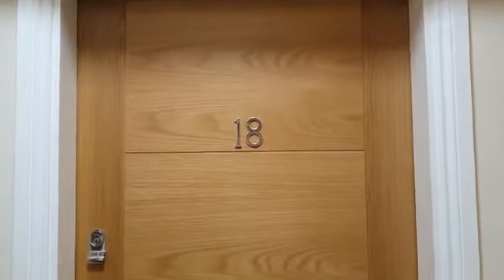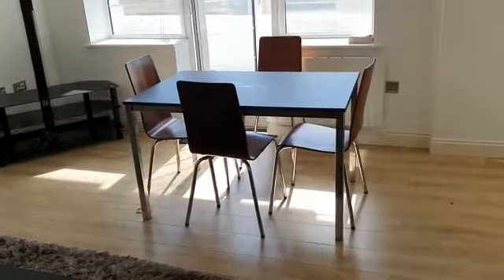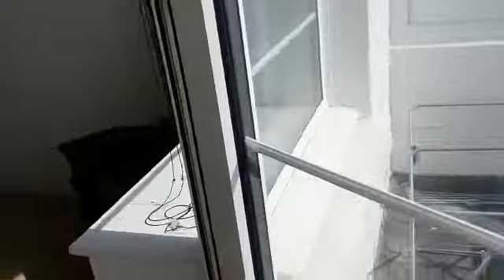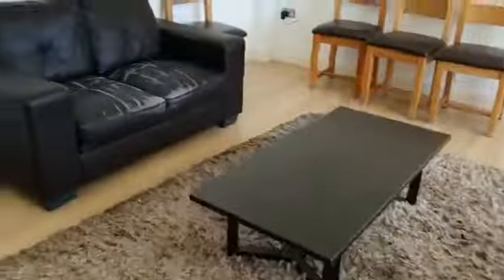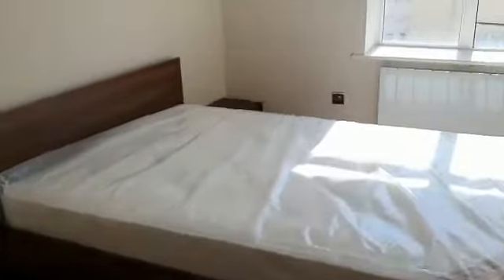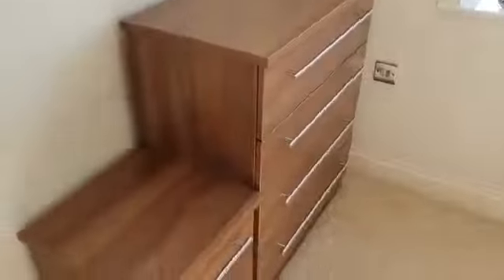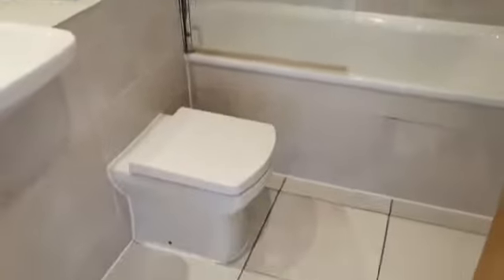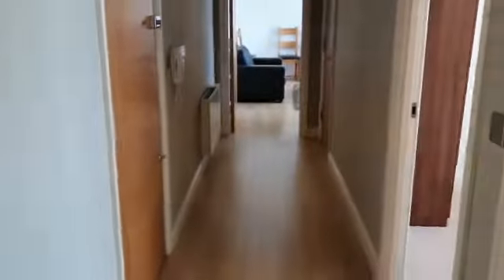Mitre House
Two bedroom city centre apartment with private balcony.

Large open plan living room and kitchen. Two double bedrooms and modern bathroom.